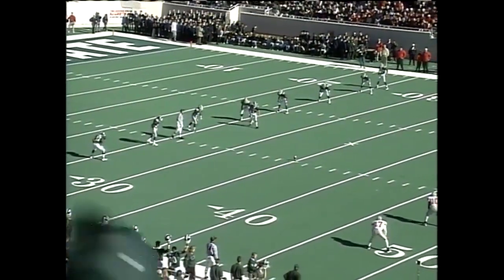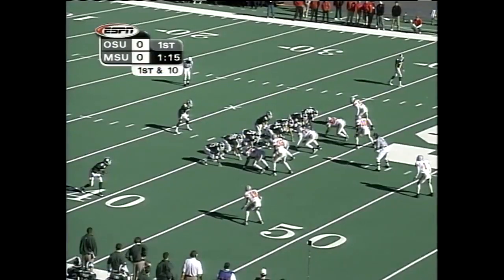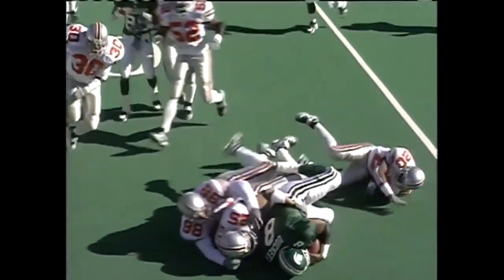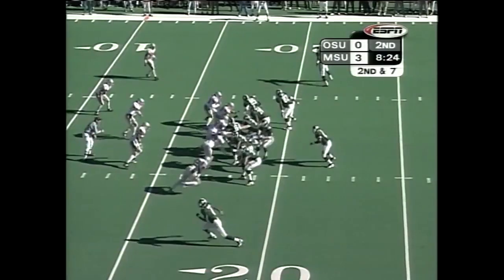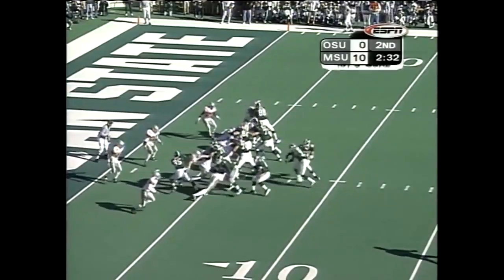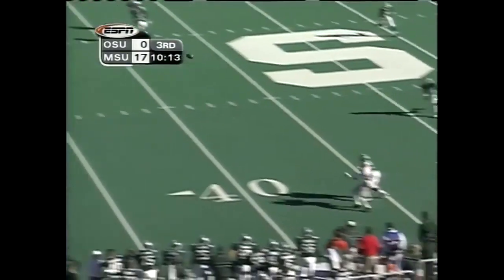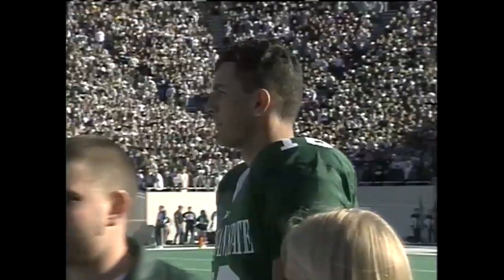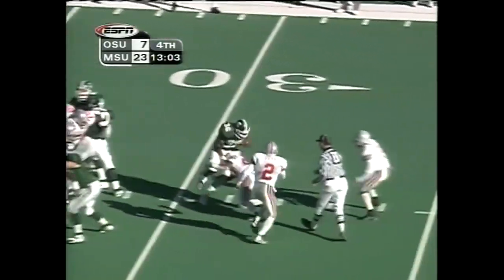11/6/1999 - Michigan State 23 Ohio State 7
Spartan highlights from MSU's 23-7 victory over the Buckeyes at Spartan Stadium in East Lansing.  Nick Saban's MSU Spartans defeated John Cooper's Buckeyes for the second consecutive year.  Standouts for the Spartans in this game included Bill Burke, Plaxico Burress, Gari Scott, TJ Duckett, Lloyd Clemons, Paul Edinger, Josh Thornhill.